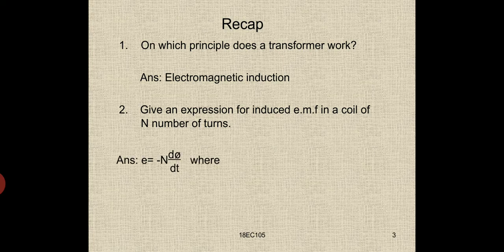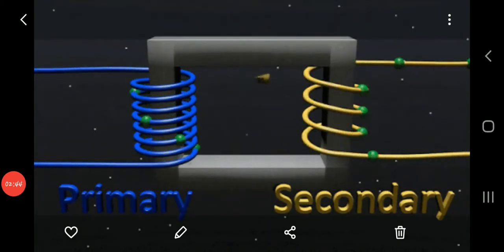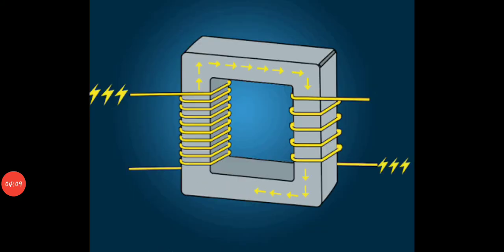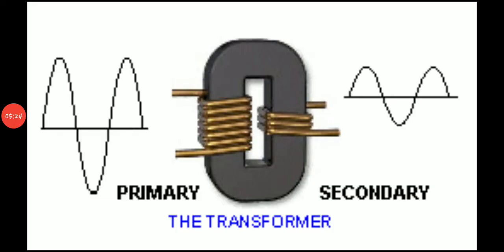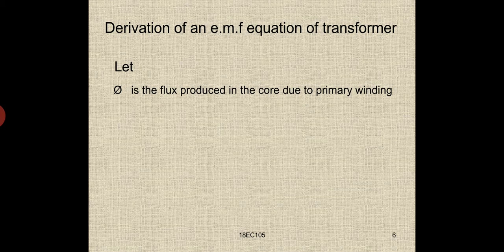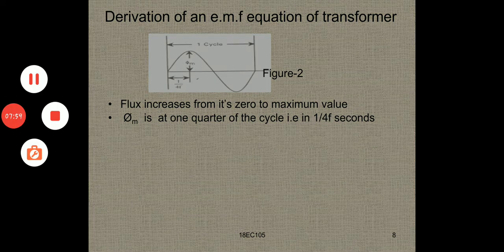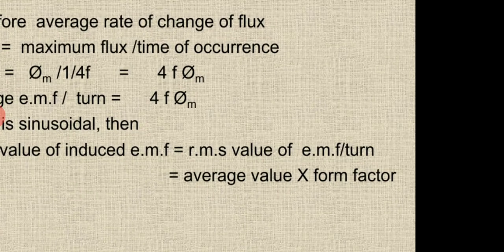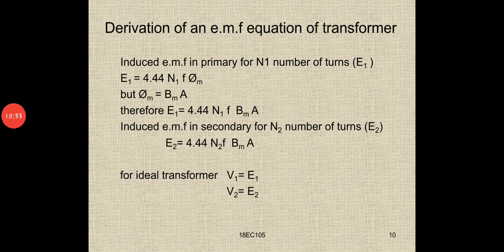Emf equation of transformer